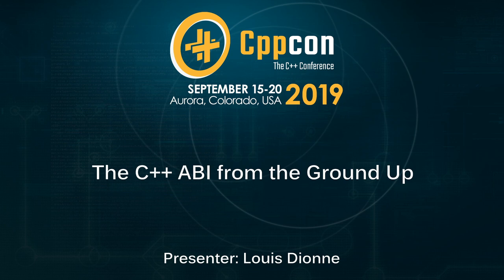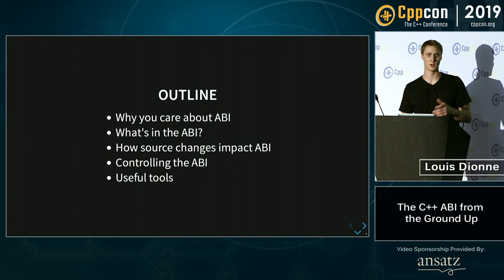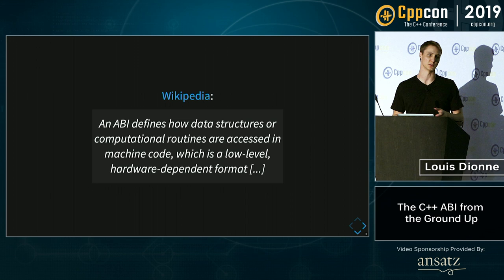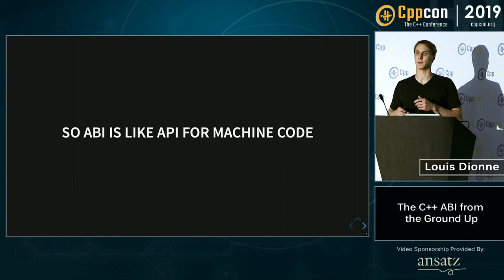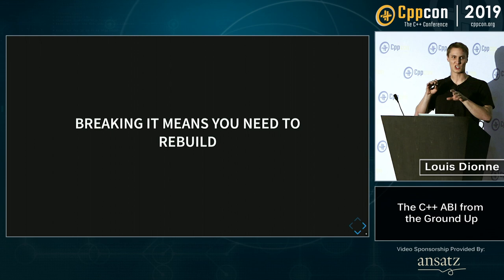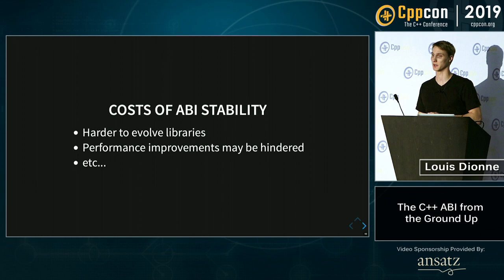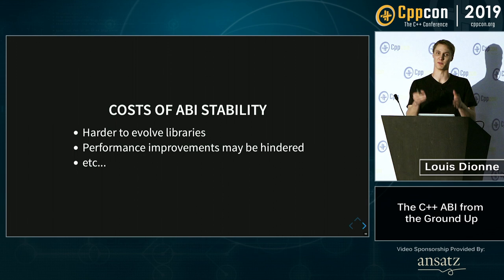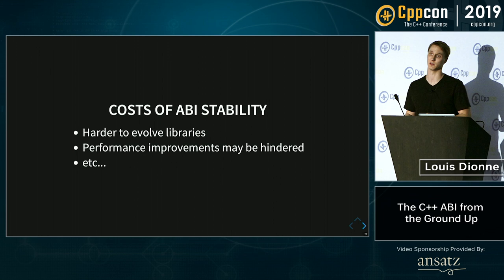CppCon 2019: Louis Dionne “The C++ ABI From the Ground Up”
The ABI (Application Binary Interface) has a huge impact on C++ libraries. But what does that mean concretely?

This talk will explain what we mean by the ABI in the context of C++. Starting from the ground up and focusing on the Itanium C++ ABI specification, we will understand what is part of the ABI and how changes in your C++ source code can result in changes to the ABI. We will also cover what ABI stability means, what use cases ABI stability enables, and what some of the costs of maintaining ABI stability are.

Keeping the point of view of a library implementer, we will see how one can control what is part of a library's ABI, using both standard and non-standard techniques like attributes. Finally, we will also see some tools that can be used to inspect parts of the ABI of a built program and detect changes to it.
Louis Dionne
Apple
C++ Standard Library Engineer
Quebec, Canada

Louis is a math and computer science enthusiast who got swallowed by the C++ monster when he was a naive, unsuspecting student. He now works for Apple, where he is responsible for libc++, the Standard Library shipped with LLVM/Clang. He is a member of the C++ Standards Committee and of the Boost community, where he authored the Boost.Hana metaprogramming library.